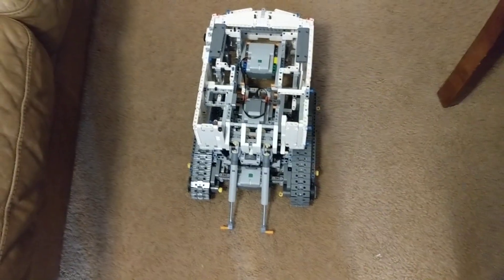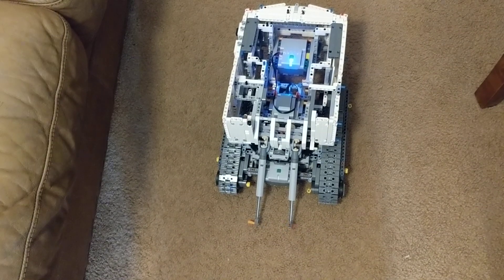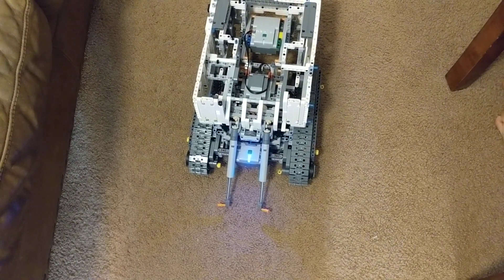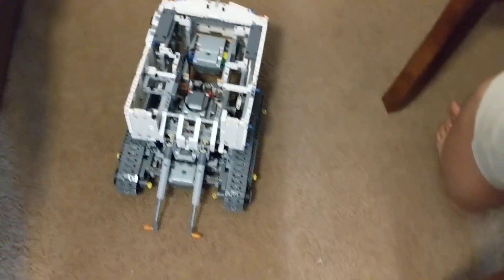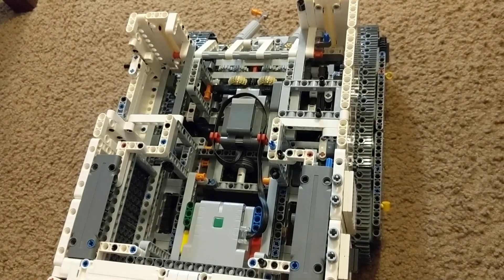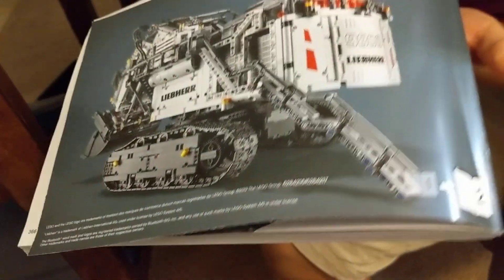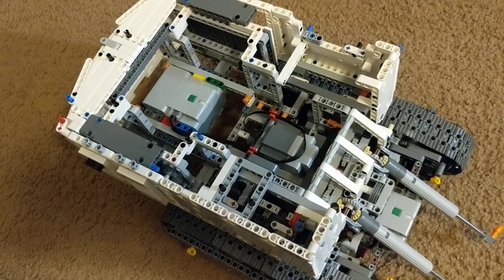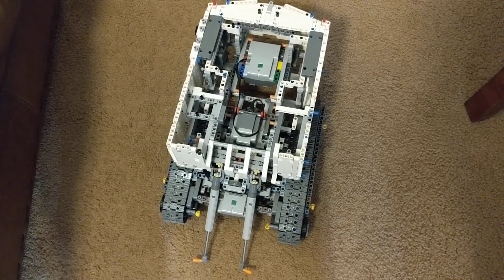Lego Technic 42100 Excavator Progress Update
Lego, Technic, Excavator, 42100